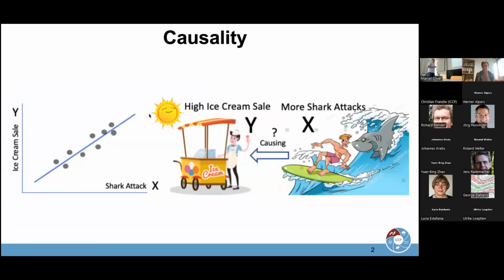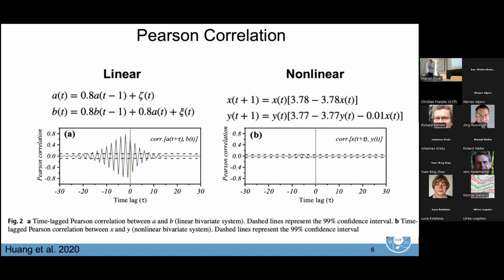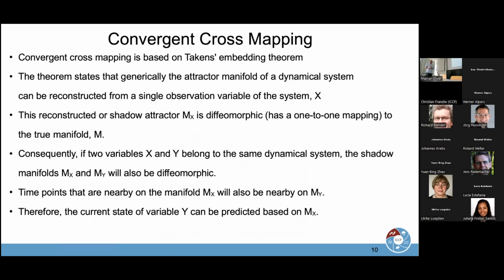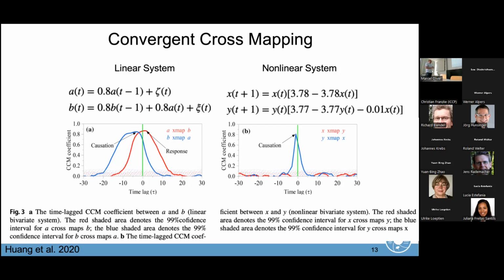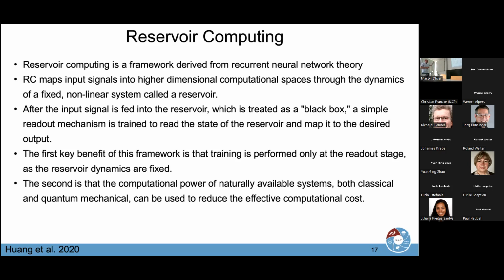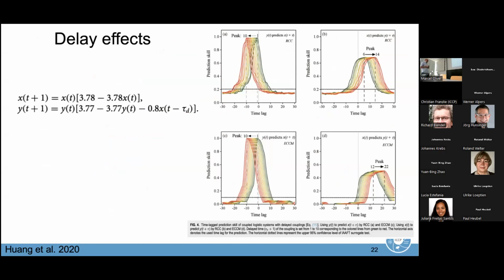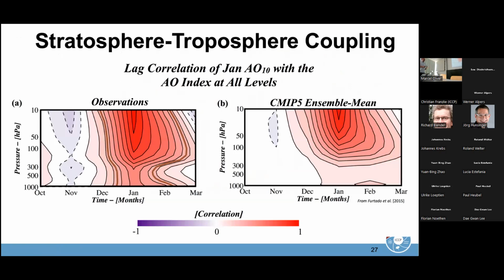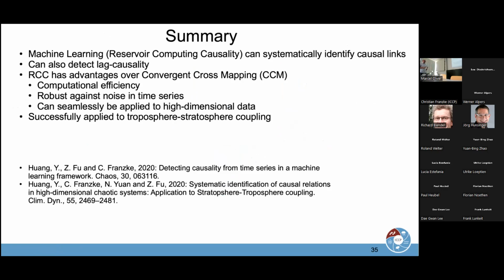TRR181 Seminar Series: "Detecting causality from time series in a ML framework", by Prof. C. Franzke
"Detecting causality from time series in a machine learning framework" by Prof. Dr. Christian L. E. Franzke (Pusan National University)

Abstract:

Detecting causality from observational data is a challenging problem. Here, we propose a machine learning based causality approach, Reservoir Computing Causality (RCC), in order to systematically identify causal relationships between variables. We demonstrate that RCC is able to identify the causal direction, coupling delay, and causal chain relations from time series. Compared to a well-known phase space reconstruction based causality method, Extended Convergent Cross Mapping, RCC does not require the estimation of the embedding dimension and delay time. Moreover, RCC has three additional advantages: (i) robustness to noisy time series; (ii) computational efficiency; and (iii) seamless causal inference from high-dimensional data. We also illustrate the power of RCC in identifying remote causal interactions of high-dimensional systems and demonstrate its usability on a real-world example using atmospheric circulation data. Our results suggest that RCC can accurately detect causal relationships in complex systems.